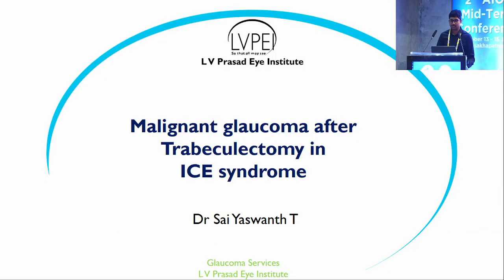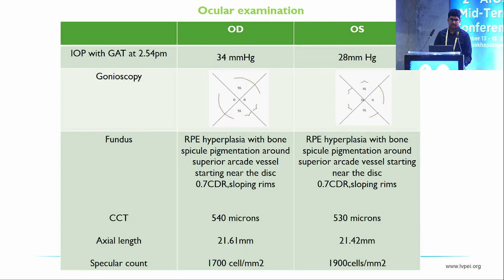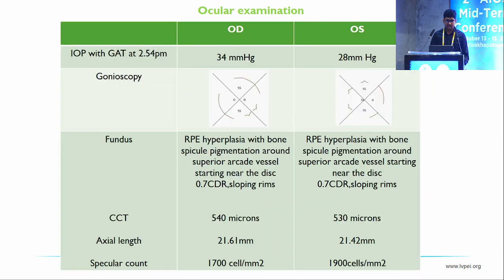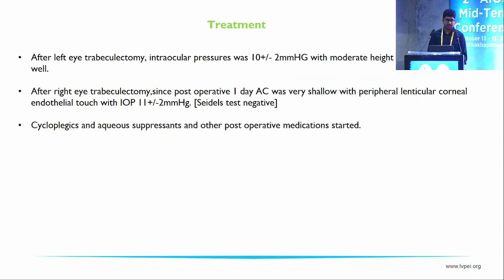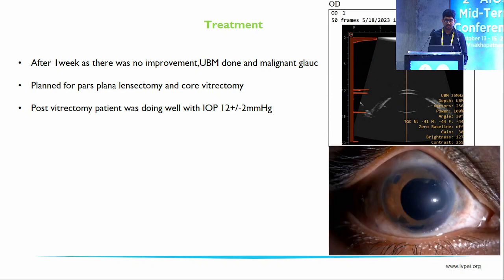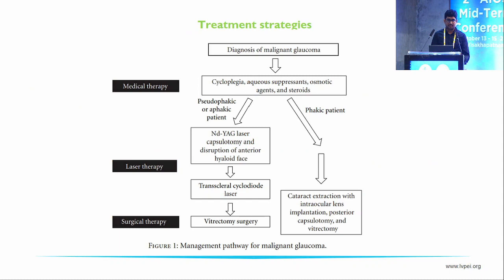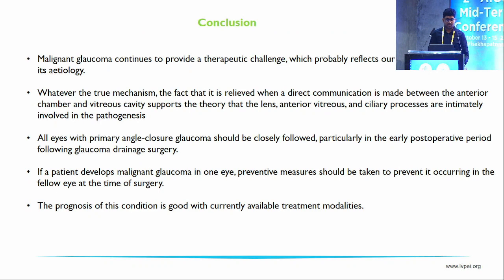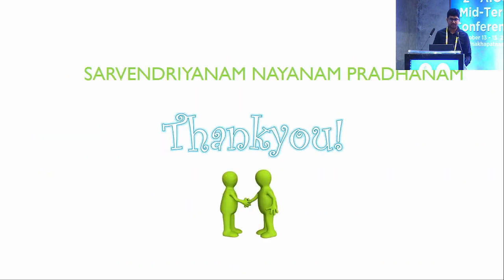AIOCMTC2 2023 GP18 topic Dr Tiruveedhi Sai Yaswanth Management of Malignant glaucoma after trabecule